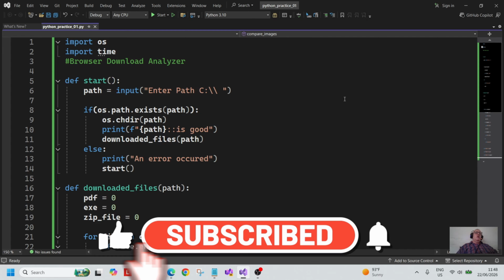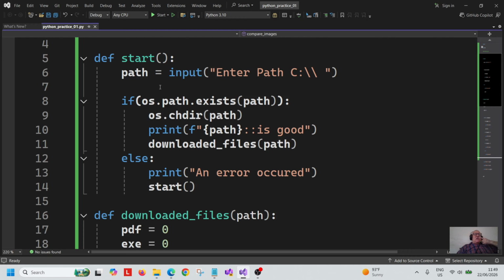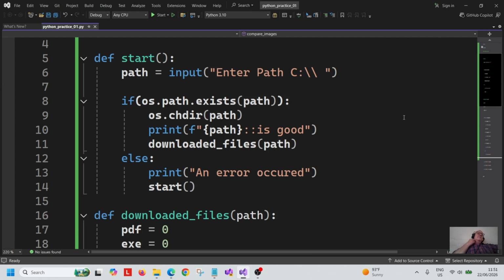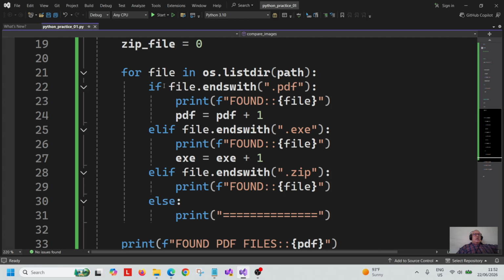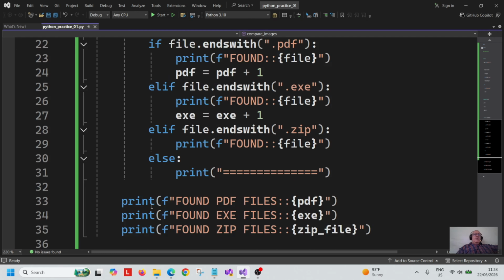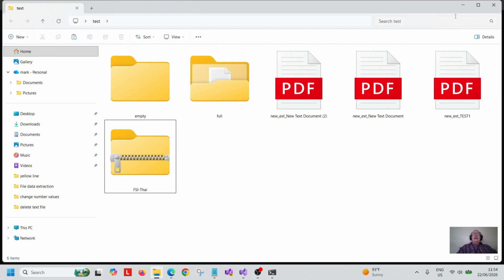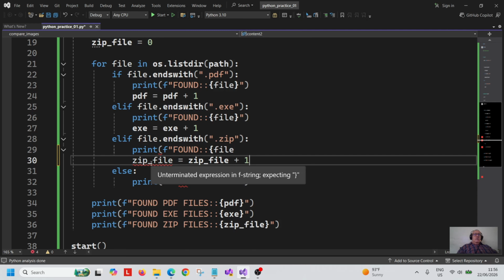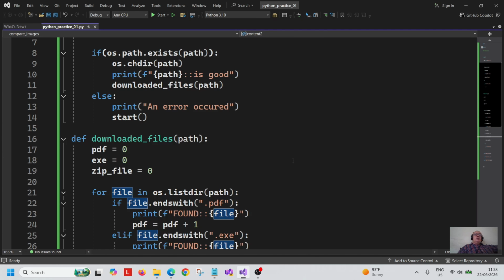Python Downloads Analyzer – Count Files by Extension in Seconds! 📊🐍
Learn how to build a Python Downloads Analyzer that scans your Downloads folder and counts files by extension (PDF, EXE, ZIP, JPG, MP4, DOCX, and more). This beginner-friendly Python project teaches file handling, folders, loops, dictionaries, and automation. Perfect for Python beginners, students, and anyone who wants to organize their computer with code.